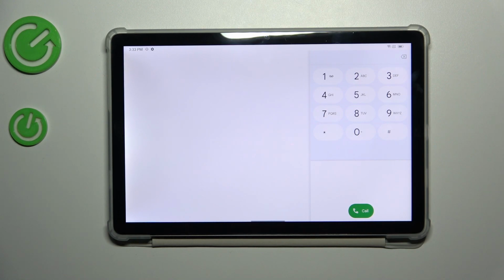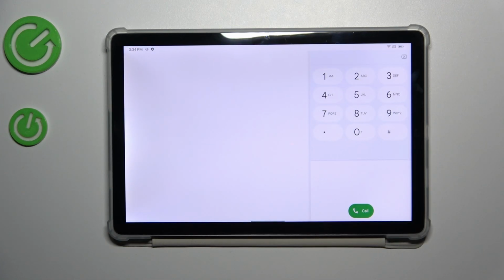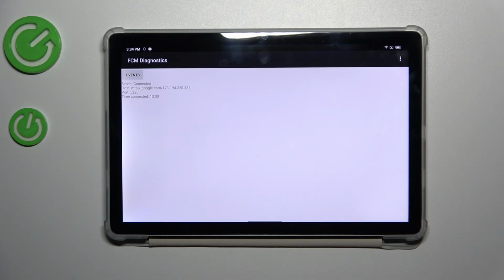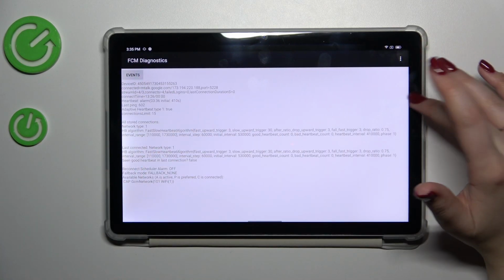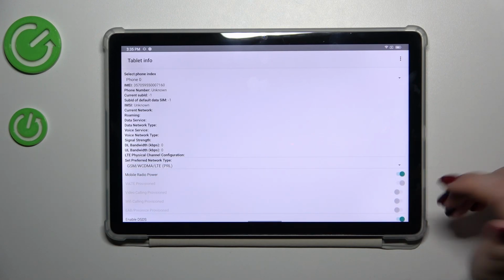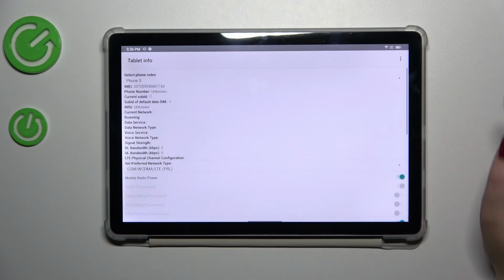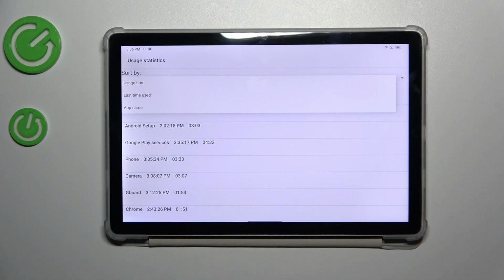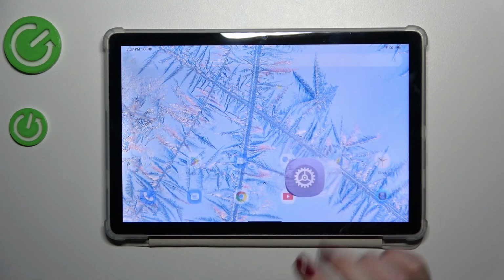BLACKVIEW Tab 12 Pro - All Secret Dial Codes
Unlock hidden features and troubleshoot issues on your BLACKVIEW Tab 12 Pro tablet by dialing all available secret codes. In this comprehensive tutorial, we'll guide you through the process of accessing various system information, diagnostic tests, and settings adjustments using secret dial codes. From checking device information to tweaking network settings, discover the full potential of your device with these secret codes. Watch now to explore the hidden functionalities of your BLACKVIEW Tab 12 Pro tablet!

How to dial a secret code on BLACKVIEW Tab 12 Pro? What secret dial codes are available on BLACKVIEW Tab 12 Pro? How to access hidden mobile specifications on BLACKVIEW Tab 12 Pro?